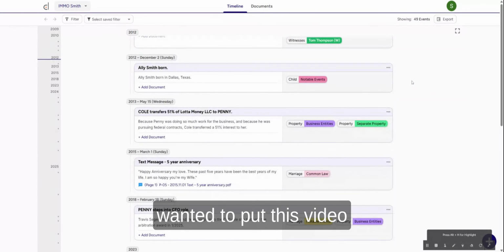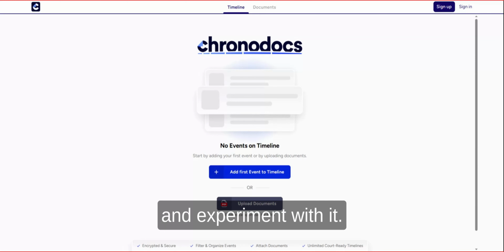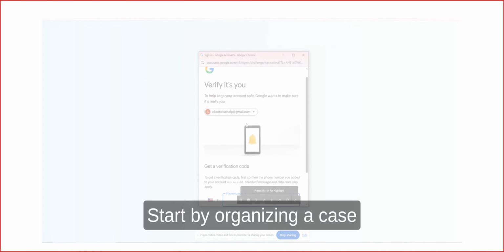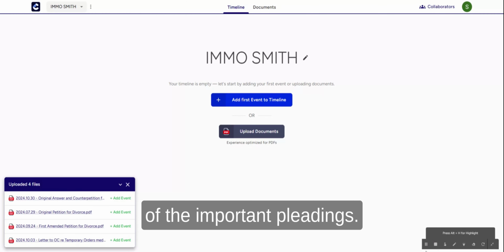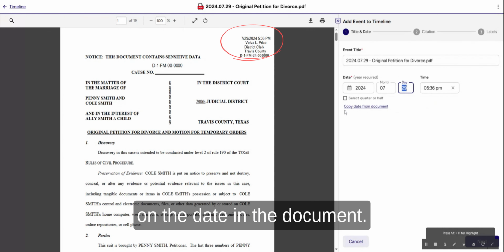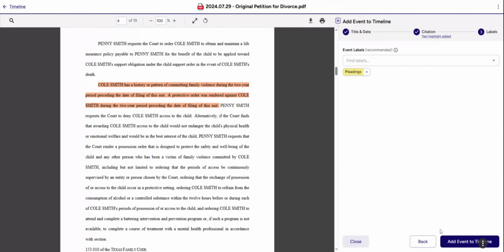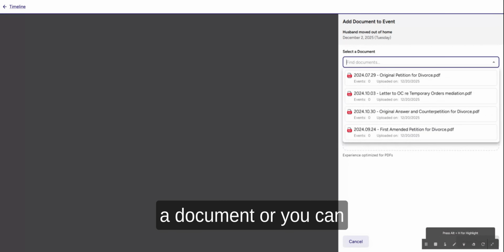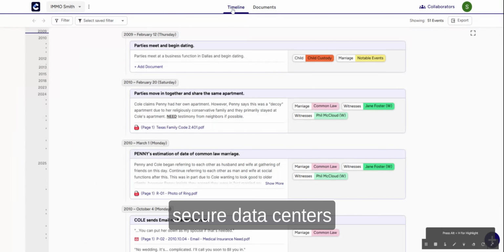Getting Started with Chronodocs Case & Trial Timelines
🎓 Part of the Trial Presentation Academy — Chronodocs walkthroughs for litigators and paralegals preparing for hearings and trial.

This video will teach users how to take the first steps to get started building interactive case timelines with Chronodocs.